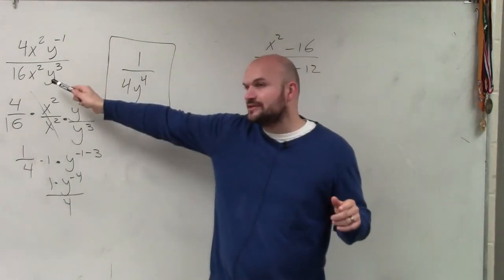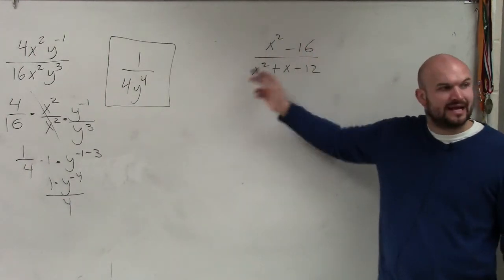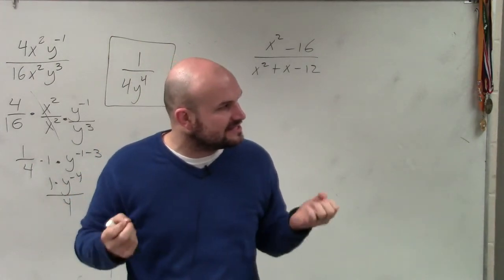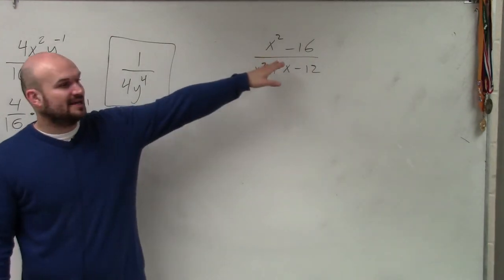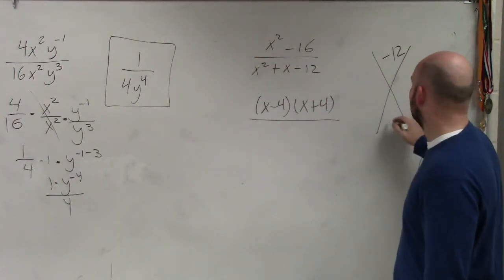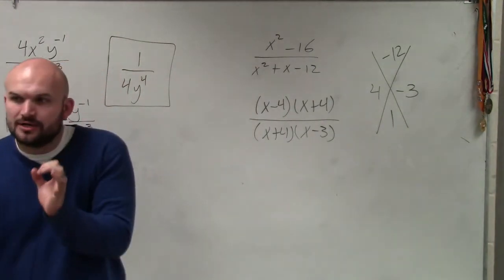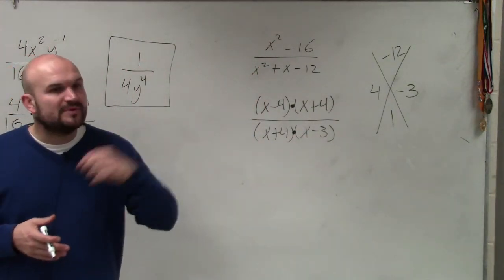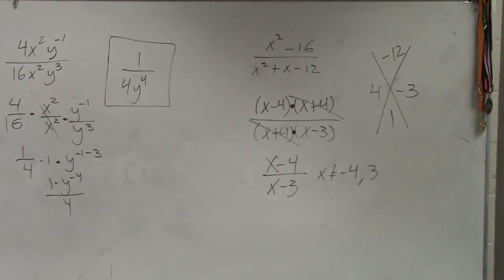Simplifying a rational expression by factoring